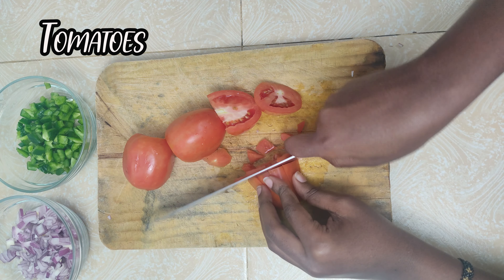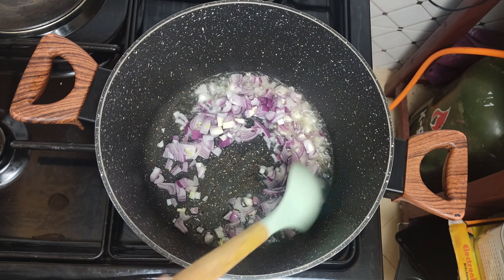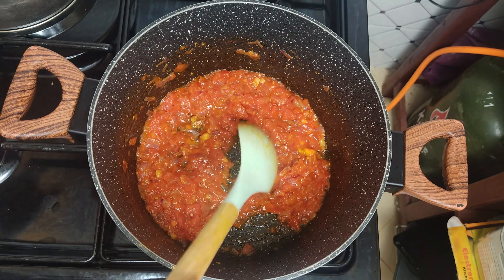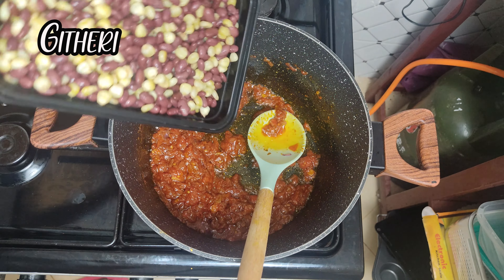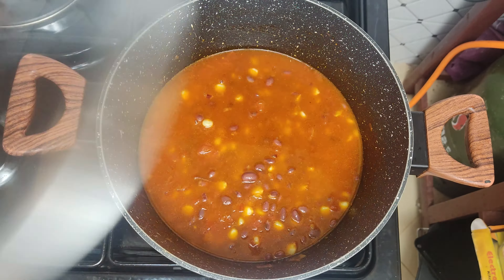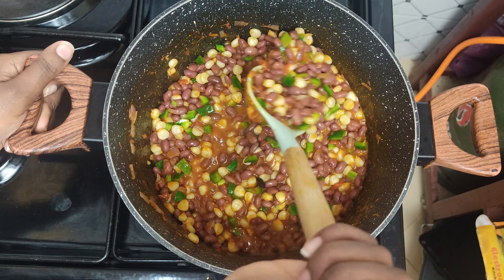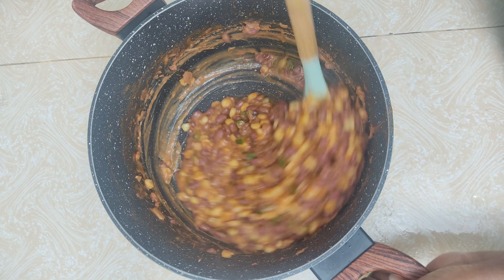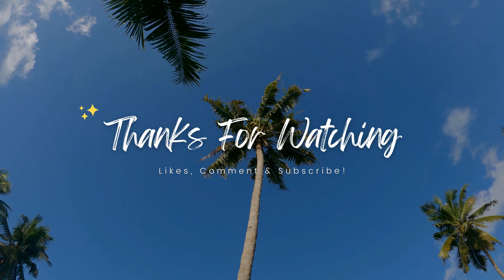Delicious & Nutritious Kenyan Githeri with a Peanut Butter Kick | 30-Minute Dinners Series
🍽️In this episode of our 30-Minute Dinners series, we are making Githeri, a Kenyan staple! ✨ Kenyan Githeri with a Creamy Peanut Butter Twist! Love Githeri but want to take it to the next level?  This video shows you how to make a delicious and unique Kenyan Githeri recipe with a rich and creamy peanut butter sauce for a protein-packed and satisfying meal! Today, we're bringing the flavors of Kenya to your kitchen with a step-by-step guide on how to make a delicious and unique Kenyan Githeri recipe with a rich and creamy peanut butter sauce! Githeri is a traditional Kenyan ke dish that showcases the country's rich culinary heritage. This Githeri is a wholesome and hearty combination of boiled maize and beans, seasoned to perfection for a delicious and satisfying meal. With a touch of Peanut Butter, this Githeri is so Tasty and will leave you wanting more!

INGREDIENTS:
- Pre - Boiled Githeri; Maize and Beans
- Red Onion
- Tomatoes
- Green Bell Pepper
- Peanut Butter
- Vegetable Oil
- Garlic Powder
- Paprika Powder
- Ginger Powder
- Lemon Pepper
- Salt

Delicious & Nutritious: Kenyan Githeri with a Peanut Butter Kick. Tasty Githeri: A Quick & Flavorful Kenyan Delight

🙏 Thank you for joining us in the kitchen. Get ready to experience the heartwarming taste of Kenya with our authentic Githeri recipe. Karibu! 🇰🇪✨

I hope you try it out and let me know how it turns out.

You can DM me any questions or suggestions you have, I'll appreciate interacting with you.

Love, Gakii.
Gakii's Kitchen.
xoxo